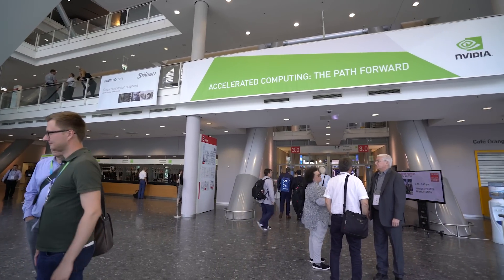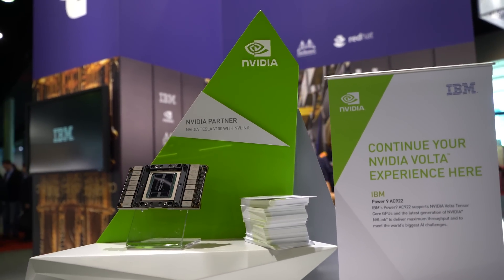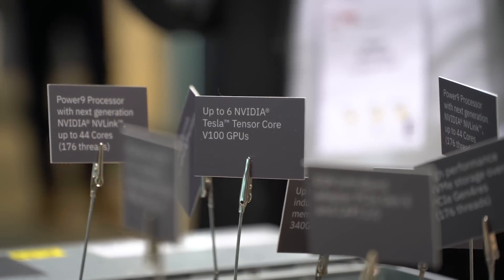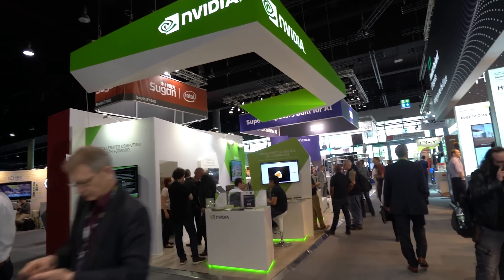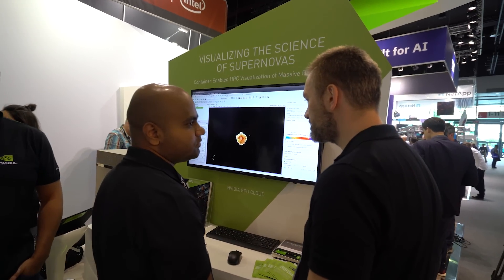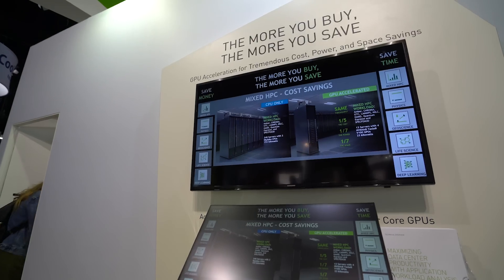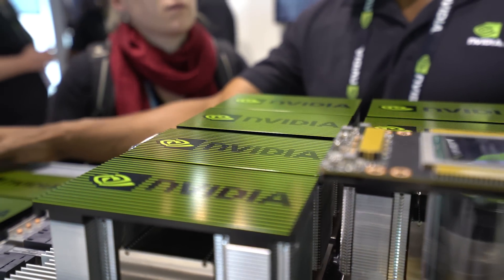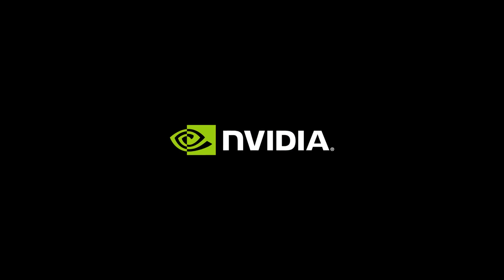NVIDIA at ISC 2018 - Highlights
Watch NVIDIA highlights from this year’s ISC - Europe’s biggest Supercomputing Conference. Get up-to-date with our event announcements and discover how our GPUs are powering the fastest supercomputers in the US, Europe and Japan, as well as 17 of the TOP20 green supercomputers. Accelerated computing is the path forward.